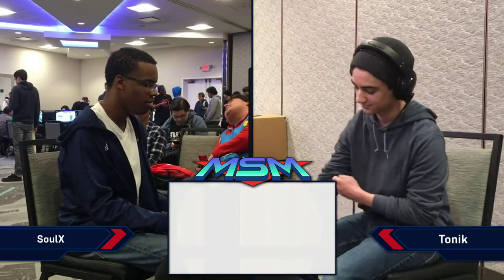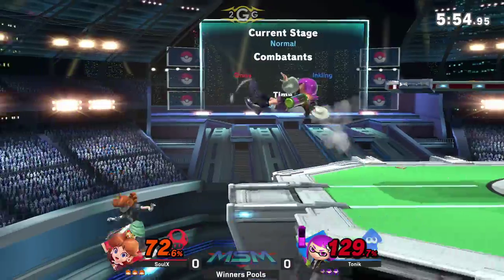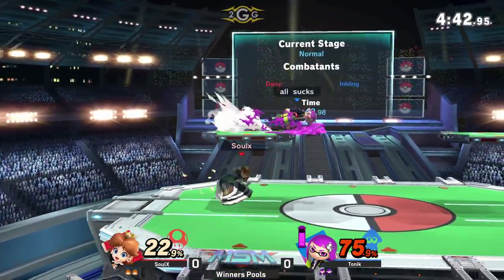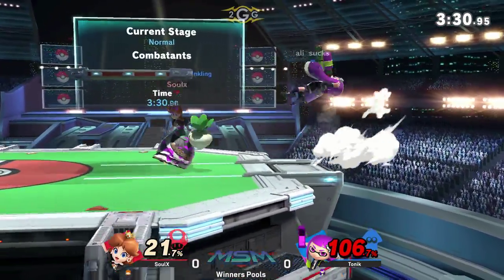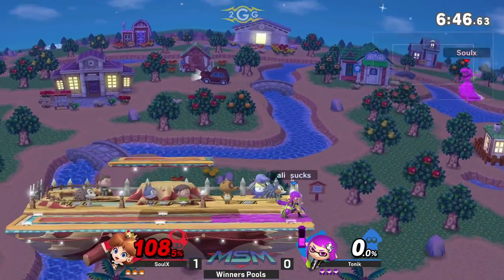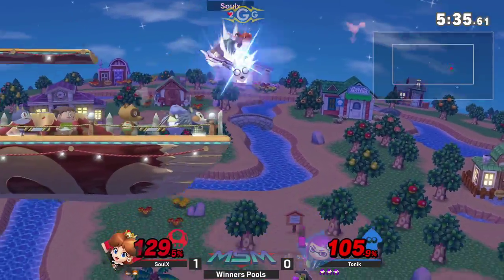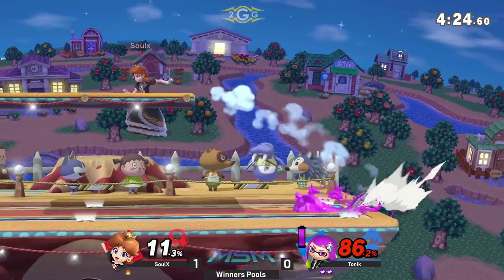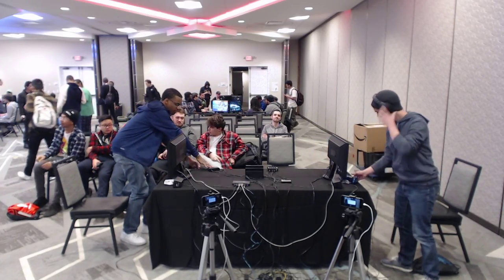MSM 231 - SoulX (Daisy) Vs Tonik (inkling) Winners Pools